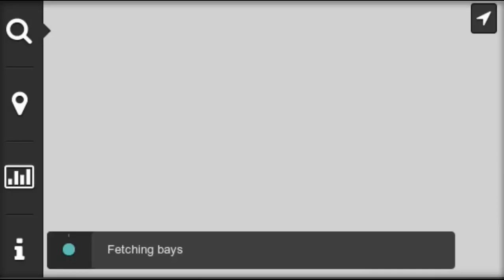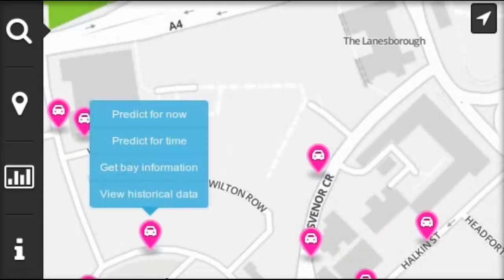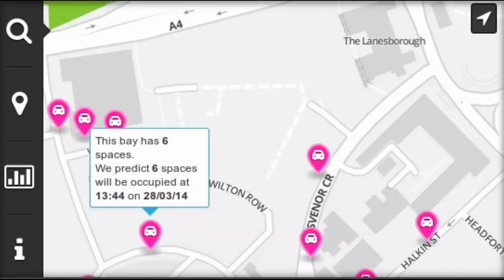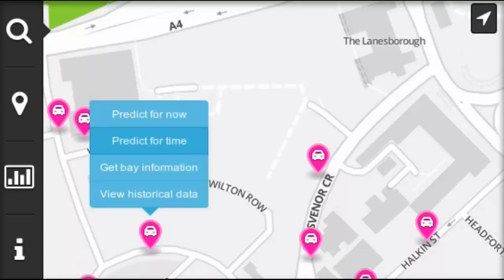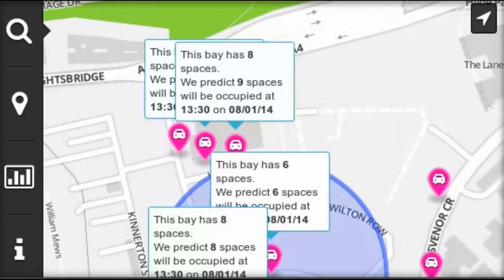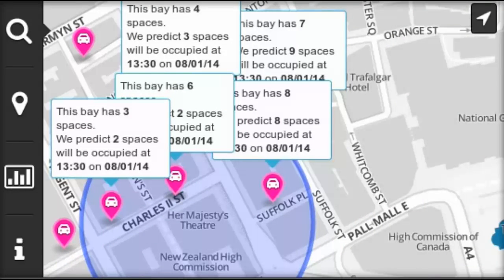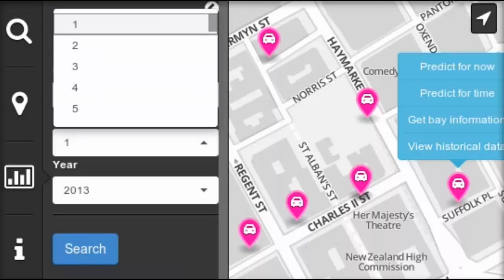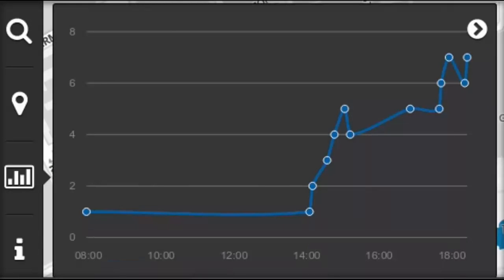WCC PP - Intro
In this application, the data and predictions are done server side.
The server can stay up-to-date with data from the hub by checking the datasets meta data for updates.

As the app does not ship with any data, it is fast to load and small amounts of data can be retrieved when they are needed.
 The first data transfer relates to the entire amount of well formed cash-less parking bays. some are rejected if they do not have the required attributes.

The bays are loaded in a cluster format, allowing the user to navigate down to an area and select a bay.
 From here the user can perform certain functions on a bay, all of which are done by the remote service.

The first option is to check the availability for the present time.
As we can see, the service returned what it believes will be the occupancy for that bay for this particular moment in time.

It does this by connecting to the server, querying nearly 8 millions transactions for 2013, filtering data regarding the bay and putting that data through some time series forecasting calculations.

If you wanted to check for a time in the future, or at least beyond the 2013 dataset, you can choose to predict for a time and enter the date and time.
The service also makes predictions for the surrounding bays to show you where is least likely to be occupied by utilizing the databases spatial data types.

You can also check for a postcode, this requires an extra step and requests that the server contact a geolocation service to reverse lookup the latitude and longitude form the entered postcode.

All of the predictions are based on historical data, and you can, if you like, view some of the historical data for a parking bay.
Here we can see a chart with the number of occupied spaces as calculated by the transactions over time since the first transaction for that day to the last.